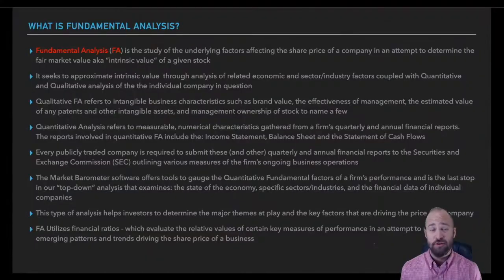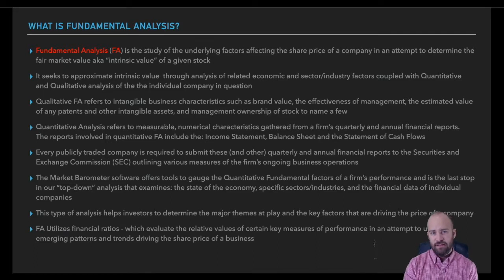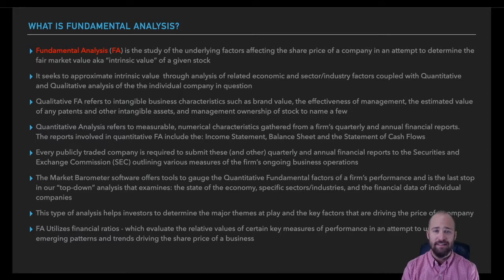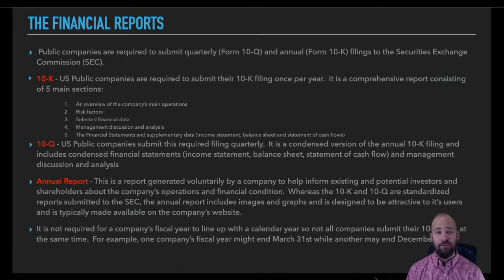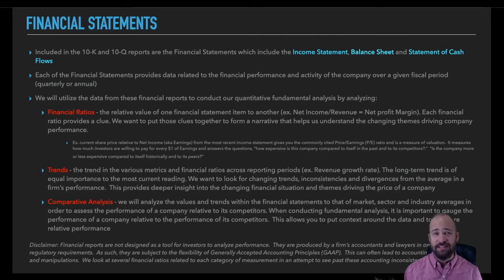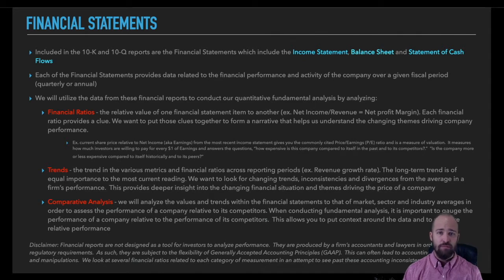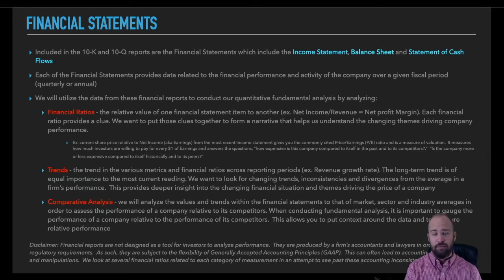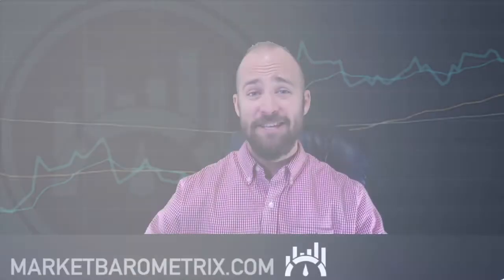Fundamental Analysis Crash Course | Introduction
Learn the basic principles of Fundamental Analysis in the first installment of the Market Barometrix Fundamental Analysis Crash Course.

Fundamental Analysis (FA) of publicly traded companies helps investors make smarter investment decisions and consistently grow wealth in the financial markets.  It involves studying the underlying factors affecting the performance of a company in an attempt to determine the fair market value aka "intrinsic value" of a given stock.

Visit marketbarometrix.com for more FREE educational videos, e-courses, downloadable course notes and to gain access to the Market Barometer Macro-Micro Analysis Tools.

00:00 – Intro to the Fundamental Analysis Crash Course
02:00 – What is Fundamental Analysis?
02:20 – Qualitative Fundamental Analysis
03:15 – Quantitative Fundamental Analysis
04:25 – The Financial Reports (forms 10-K and 10-Q)
06:30 – Financial Ratios
07:25 – Fundamental Trends across reporting periods
08:30 – Comparative Analysis
09:15 – Recap